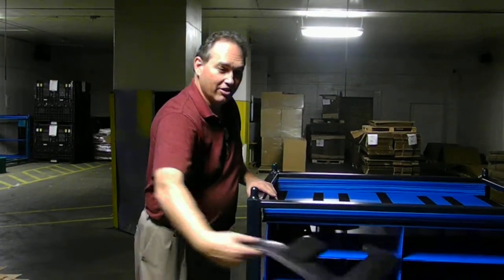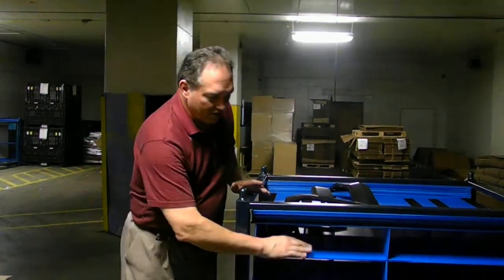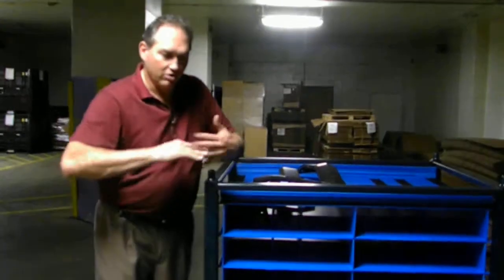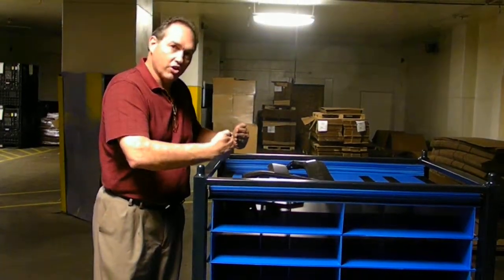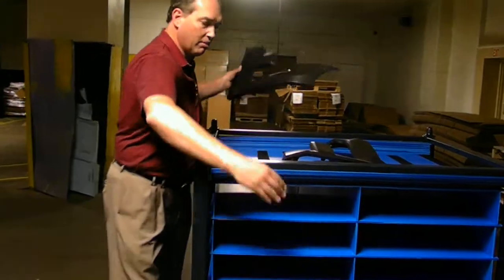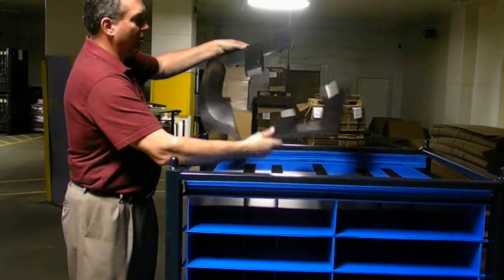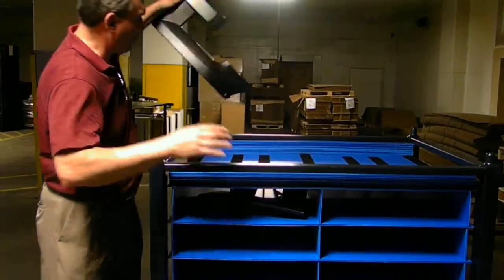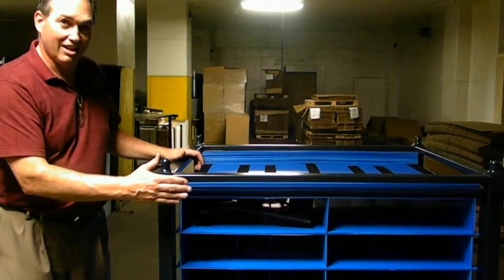STACKED PLASTIC | ADVANTAGES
where innovation is "In the Box"